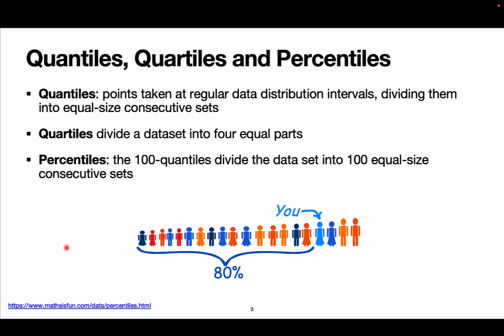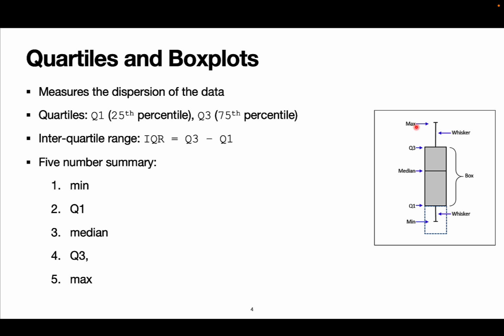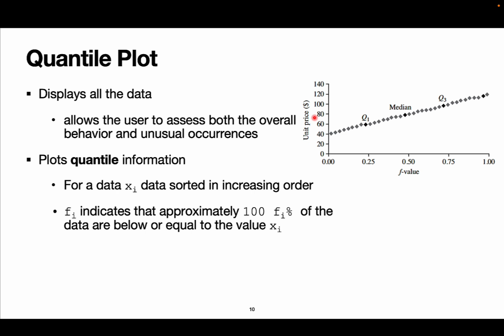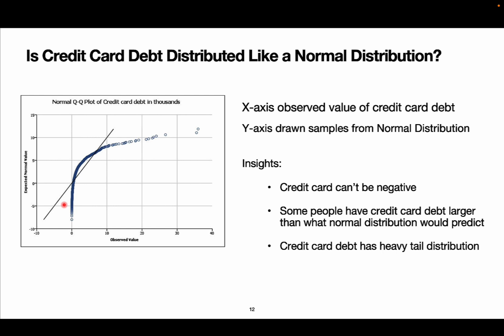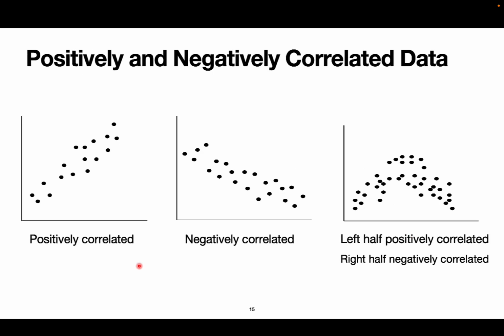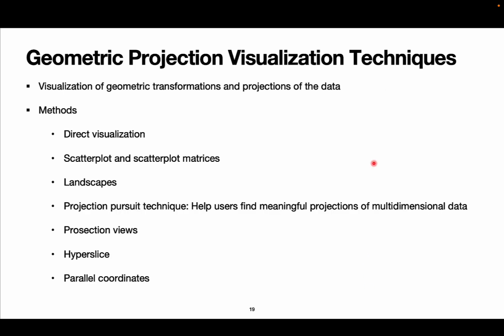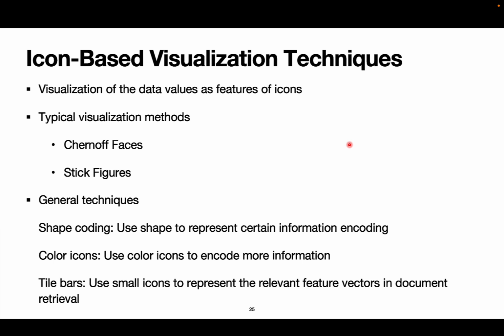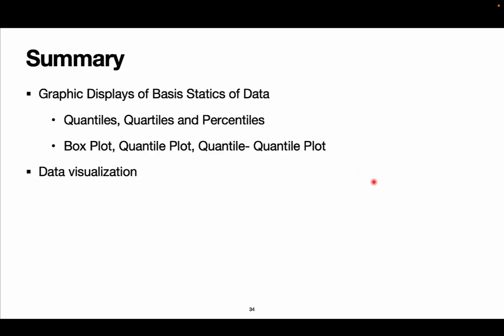Data Visualization Explained | Histograms, Boxplots, Scatter Plots & Q-Q Plots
Learn the fundamentals of data visualization and graphical displays of statistics in this lecture-style tutorial!

In this video, we cover:

- Quantiles, Quartiles, and Percentiles
- Boxplots and IQR
- Histograms vs Bar Charts
- Quantile and Q-Q Plots
- Scatter Plots and Correlation
- Parallel Coordinates
- Tree Maps
- Social Network Visualization
- Tag Clouds and High-Dimensional Visualization